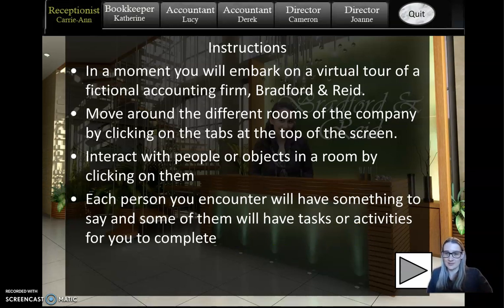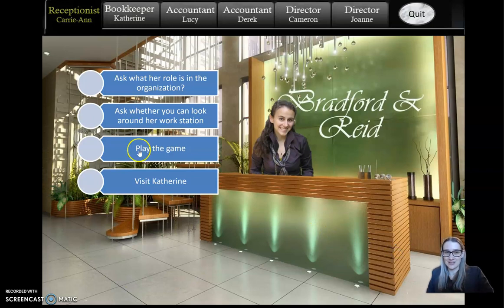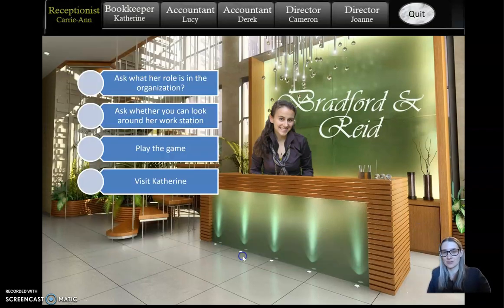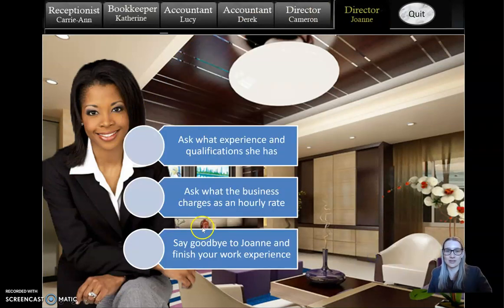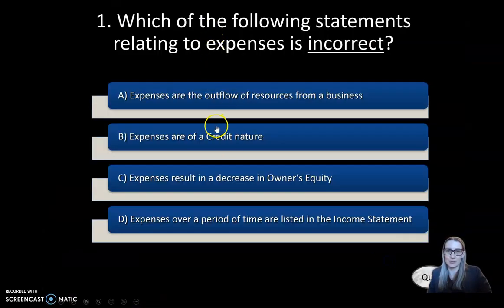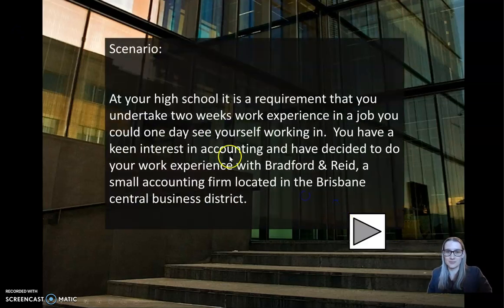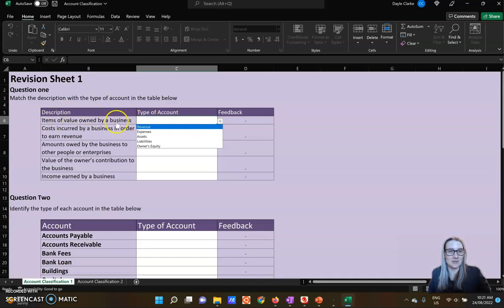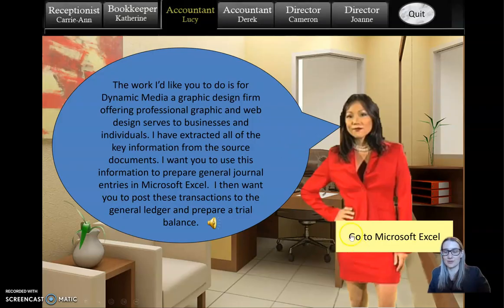Interactive Learning Resource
This is a video explaining an interactive learning resource I created for Secondary School Accounting students. The resource is a PowerPoint presentation with embedded Excel spreadsheets as well as video and audio files.  It is a fictional work experience scenario where students are presented with different employees of the firm.  Each person will tell the user about their role in the organisation and give them different tasks to complete.    There are embedded voice recordings for each of the different characters.  I have recorded each of these myself but adjusted the audio files to make it sound like different characters.  There are several embedded Excel spreadsheets which have been written using IF/THEN formulas to give students immediate feedback on their work. Students move around the game using transparent action buttons which take them to different slides in the presentation.